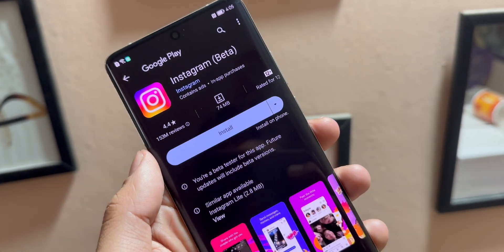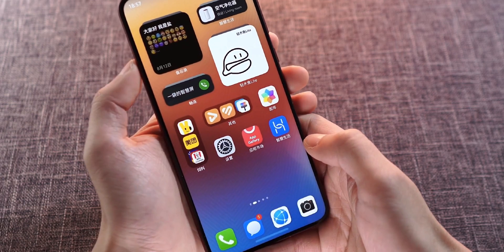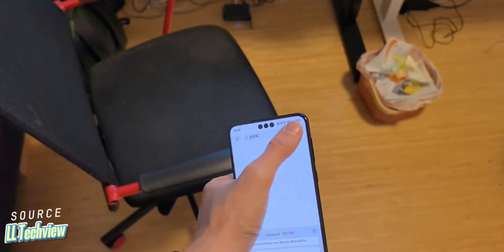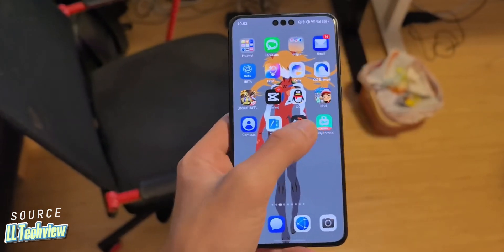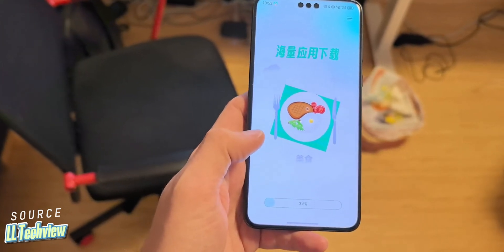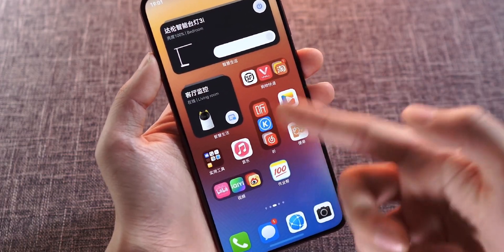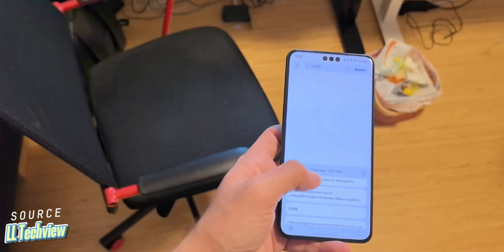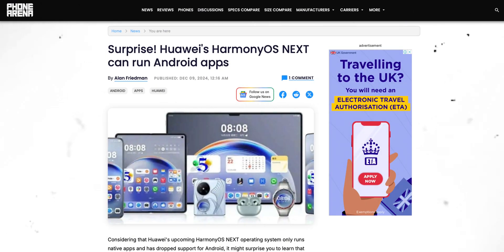Huawei HarmonyOs NEXT - Finally Fixing the BIGGEST PROBLEM !!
HEY GUYS,
So, Huawei’s biggest achievement was creating their own operating system, HarmonyOS, to fight back against the Google ban and U.S. sanctions. And guess what? Today, millions of people are using HarmonyOS!
But here’s the thing—HarmonyOS still supported Android APK files, which meant it wasn’t fully independent from Google. Huawei didn’t want that. They wanted HarmonyOS to be completely free from Google’s ecosystem. That’s why they’ve introduced HarmonyOS Next to the market—a step towards full independence.
So, HarmonyOS NEXT operating system only runs native apps and has dropped support for Android. That is because, Huawei's operating system has absolutely no Android code and uses the Harmony kernel, and the Pangu AI model to run this OS.
Well, Recently Huawei announced that all of its 2025 releases, including the recently unveiled flagship Mate 70 line, will be pre-installed with HarmonyOS Next. Huawei is currently running a public beta of the new operating system, so approximately in next few years all of huawei smartphones will be shifted to HarmonyOs next? But here’s the issue—what about people living outside of China, like in Europe or other countries? I mean, how are they supposed to manage without Google? Let’s be real, Google services are super important for them, right? Well I guess that problem is not solved as well. It might surprise you to learn that there is a way for devices powered by HarmonyOS NEXT to run Android apps.

PEACE OUT!!